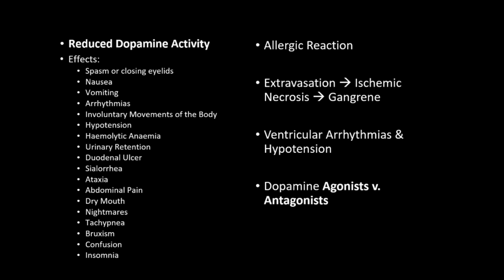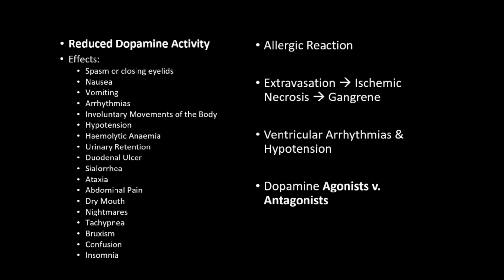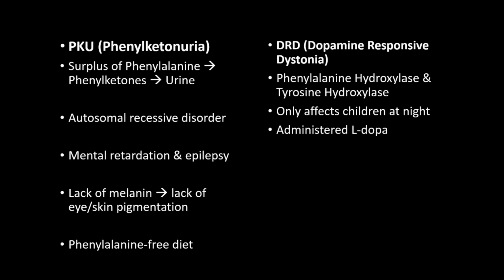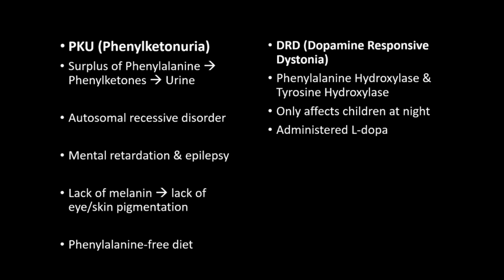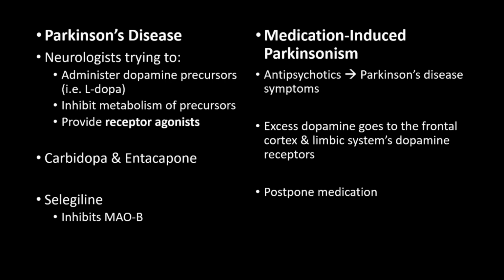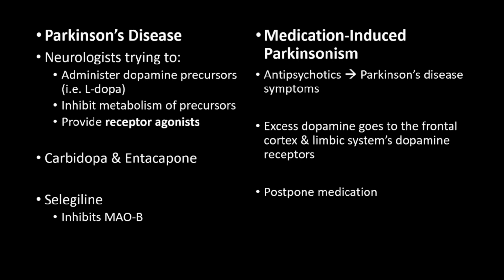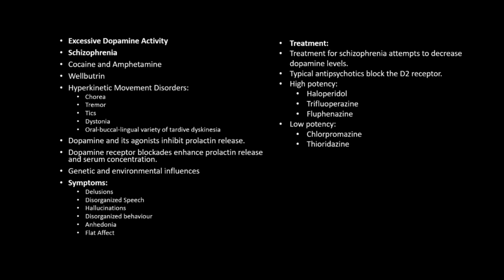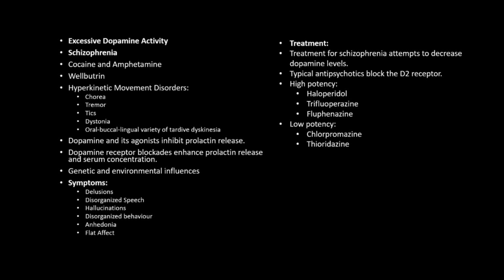Dopamine's Diseases/Disorders | han Academy